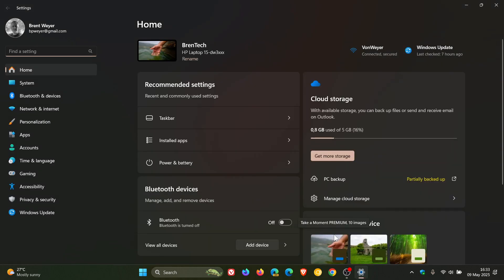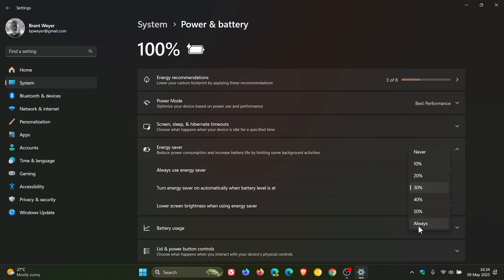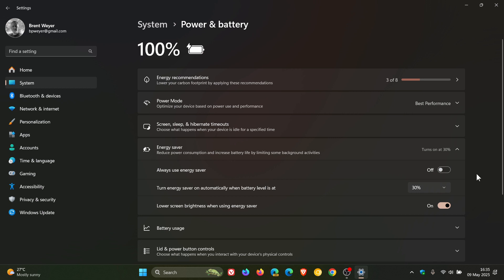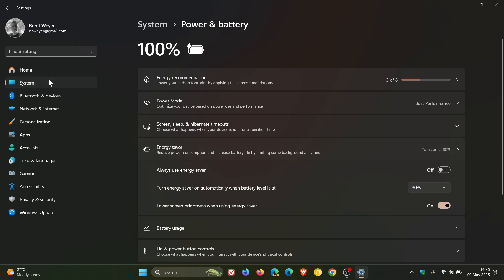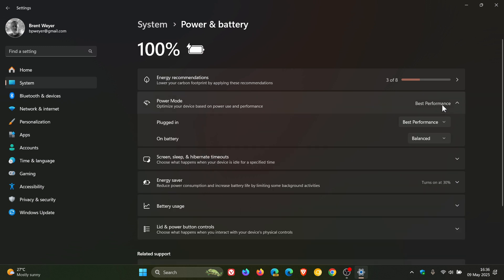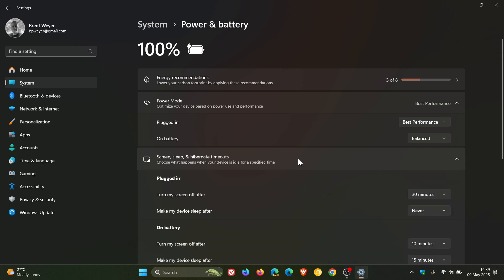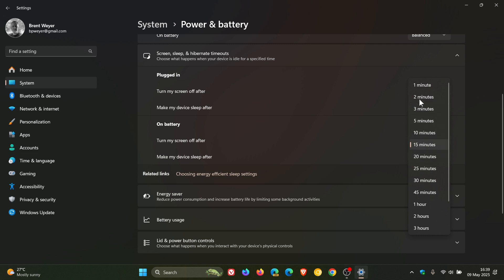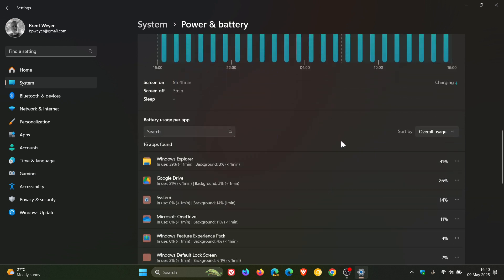Adjust These Display & Power Settings to Improve Windows 11 Battery Life!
Here’s how you can make your laptop’s battery last longer on a single charge.